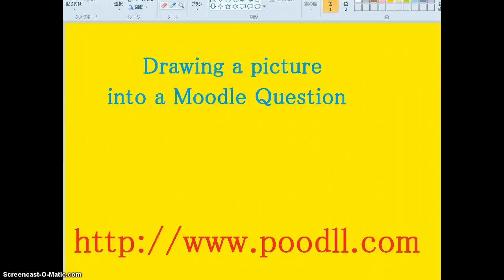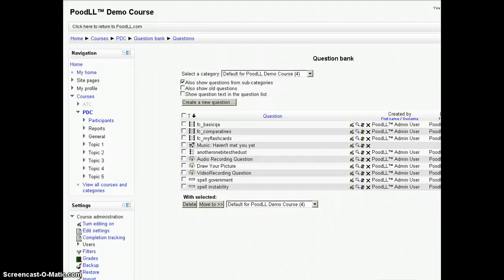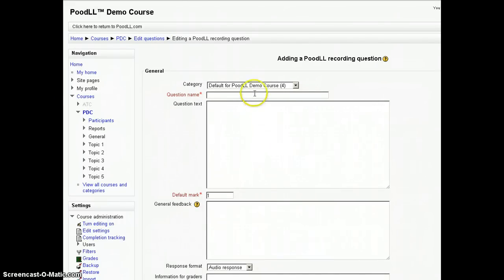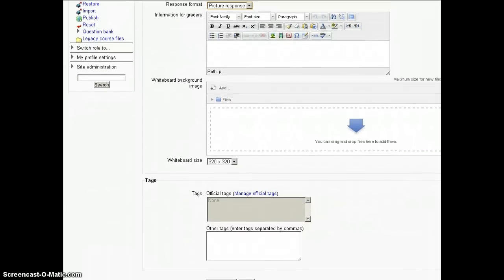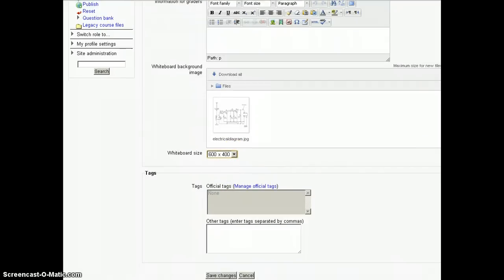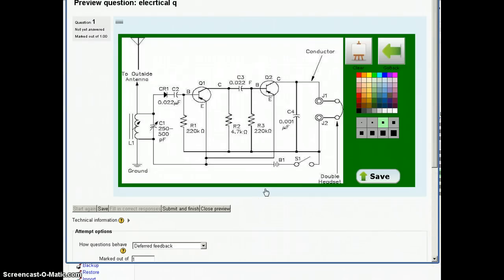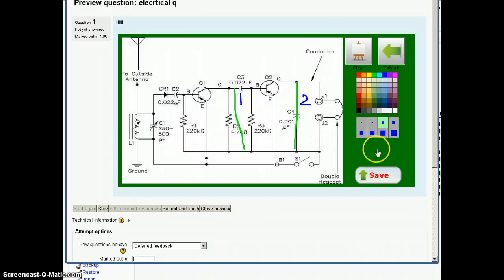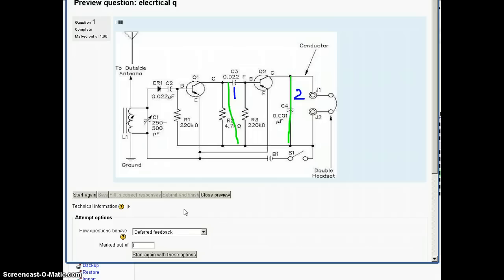drawing into a moodle question